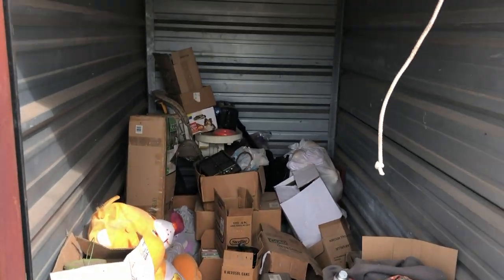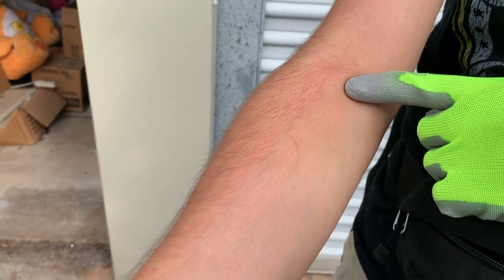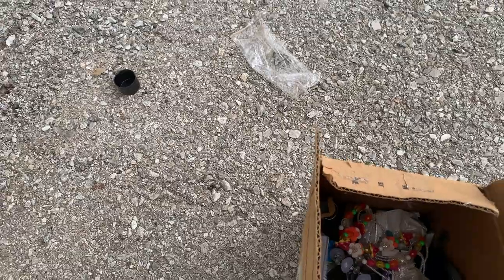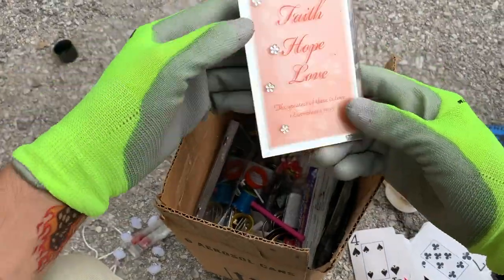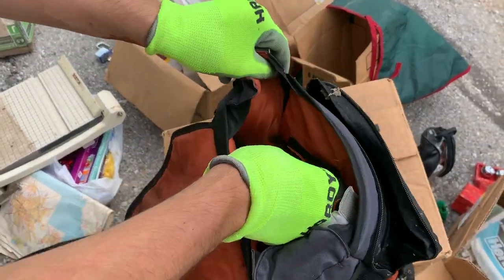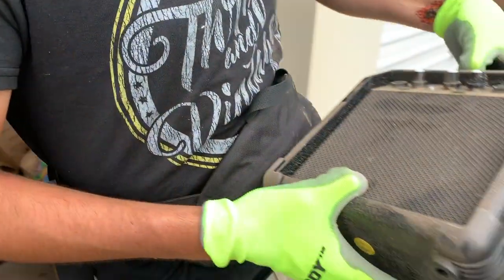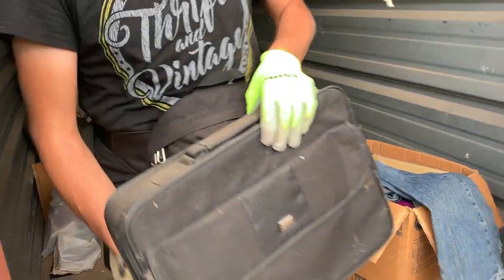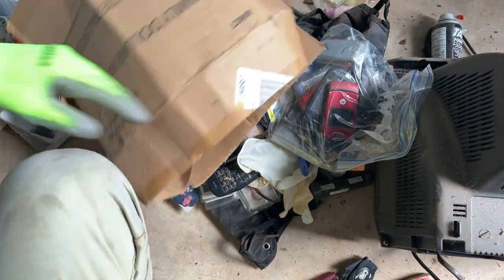Bought abounded storage unit!!! ONLY $23!!! SOME GREAT FINDS!!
This video is of a storage unit that I had purchased. I had bought 5 units this past weekend and this is the first unit I bought. After I post the other videos I will make all the items from this videos live on my Ebay page.

My main store is located at 2133 SW 4th ST Lawton, Oklahoma

Thriftandvintage.com

We also joined Instagram! @lilmikesthriftandvintage